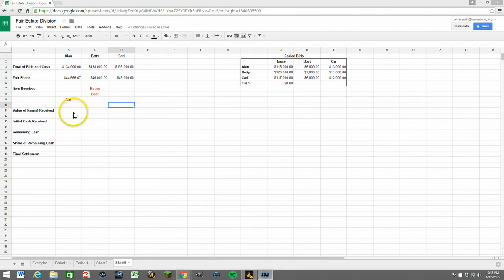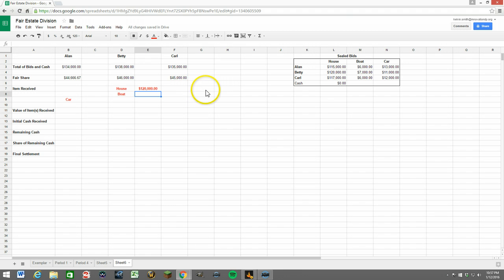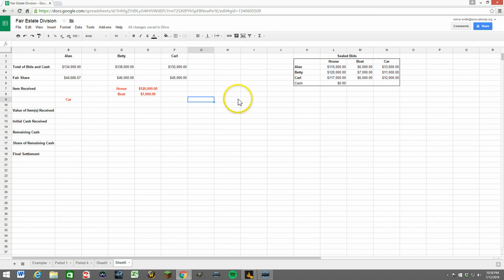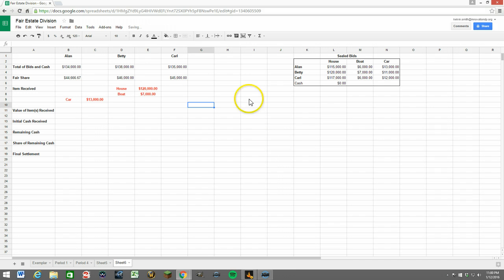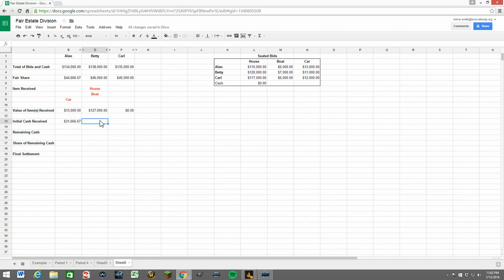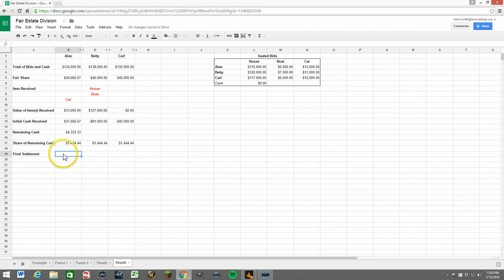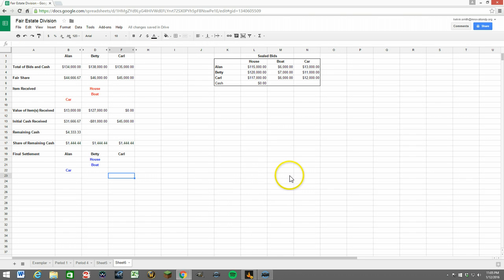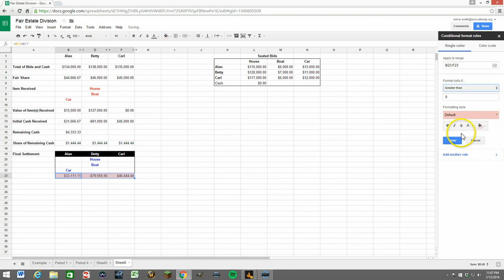Fair Division Part 2